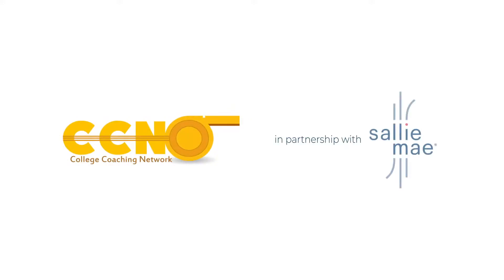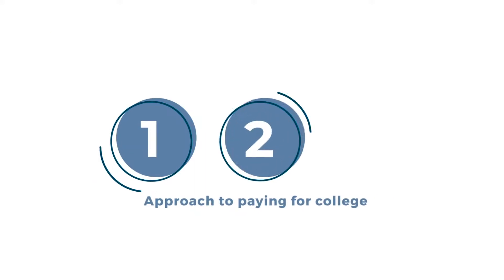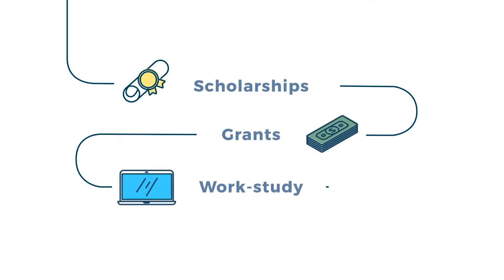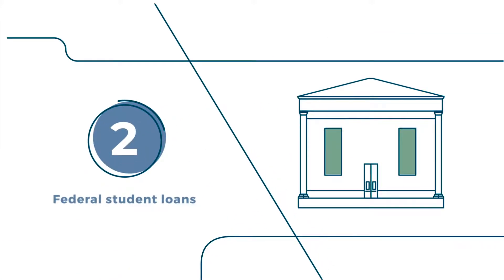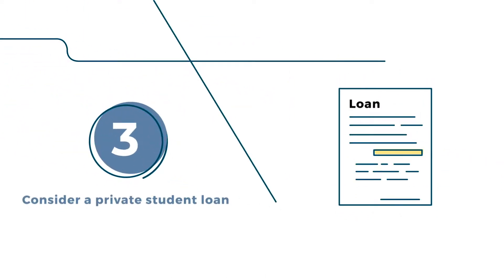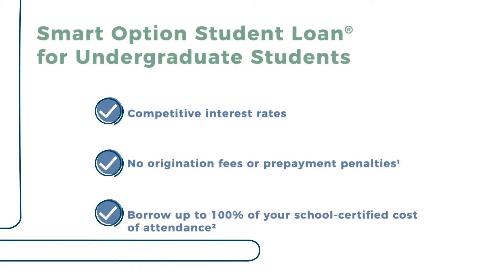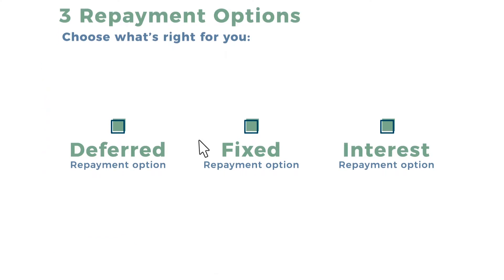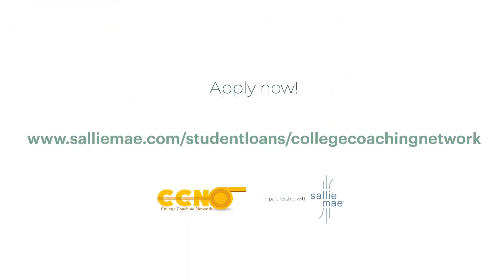Sallie Mae Partnership